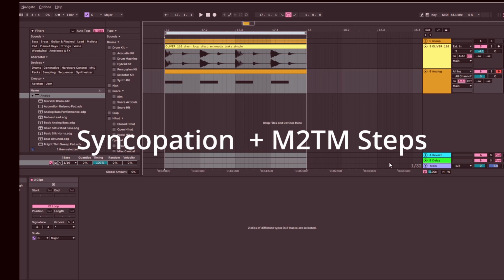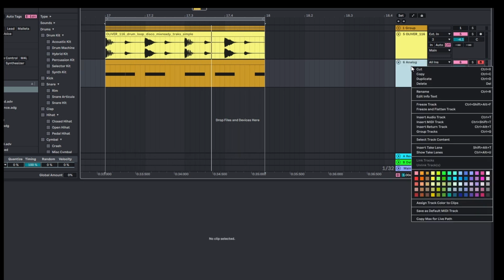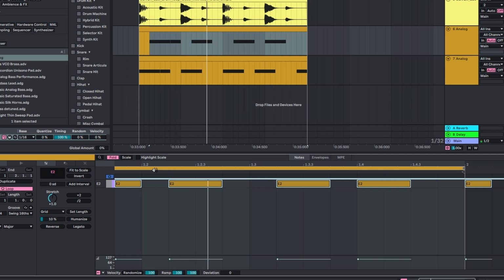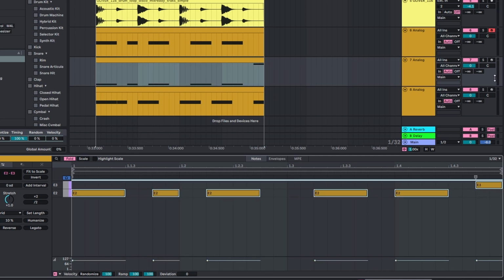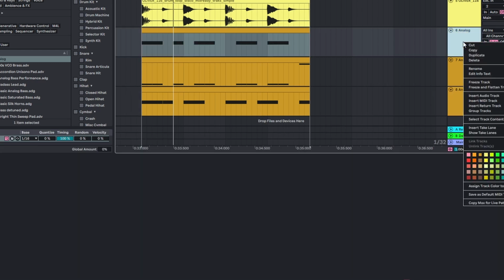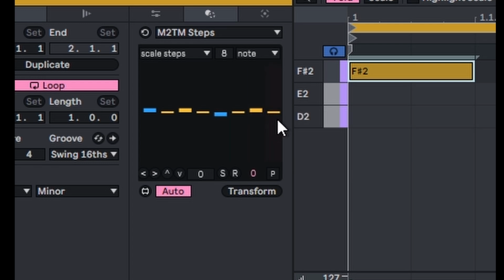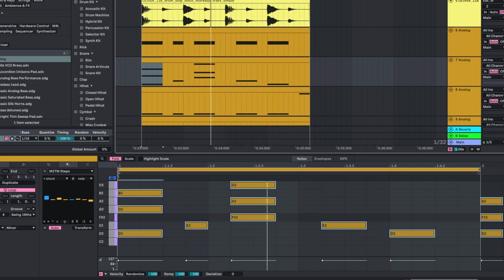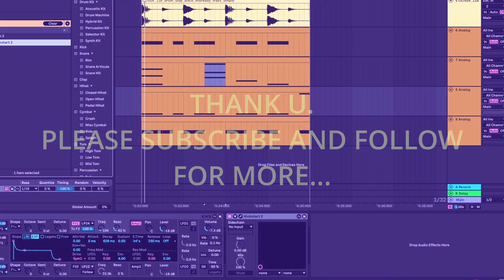Midi Technique - Midi Syncopation, Generate Interesting Melodies...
Using Syncopation + midi generative tools like M2TM steps, you can really create some amazing melodies, basslines, etc.

these are some techniques that can help you change your loop into a song!